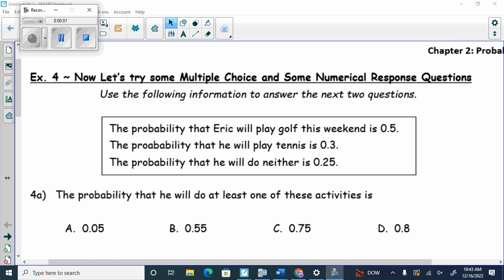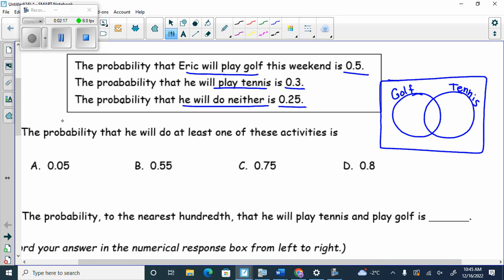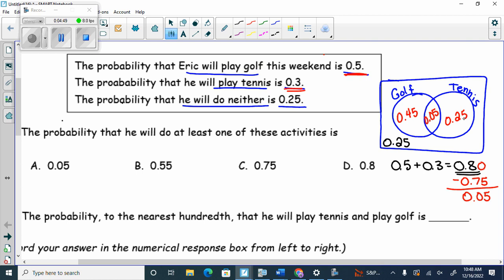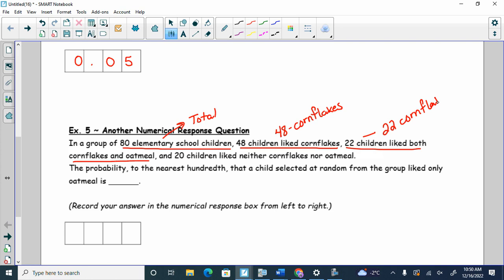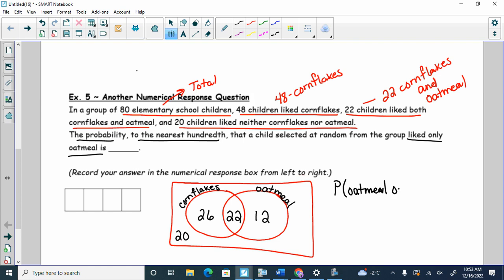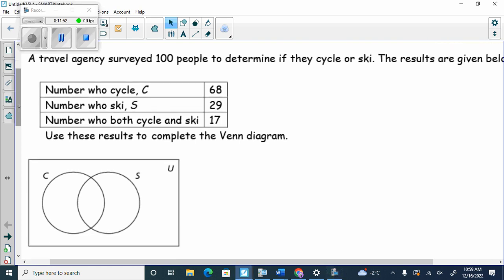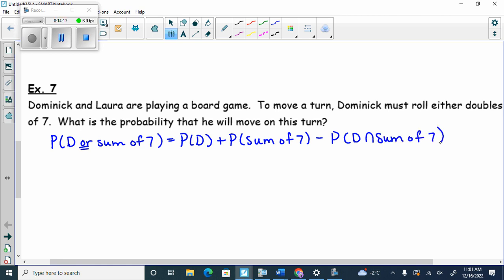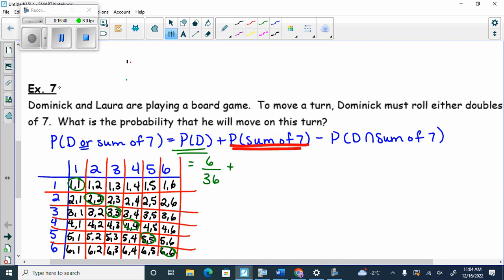December16 mutually exclusive and not mutually exclusive continued